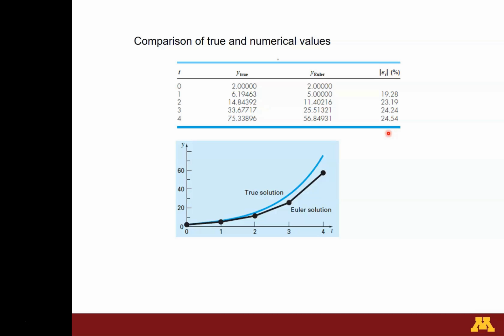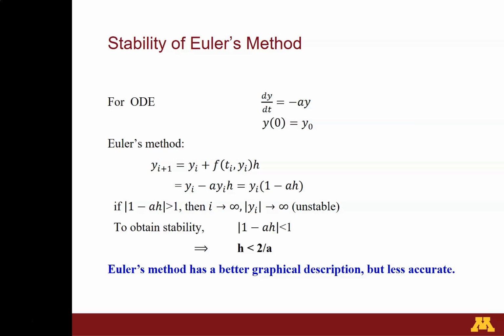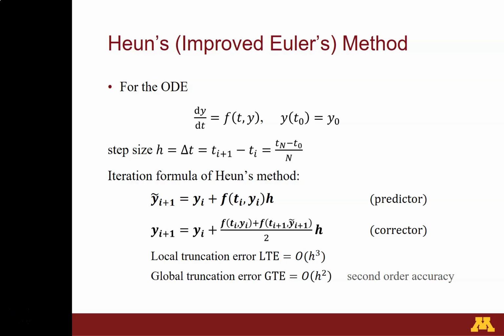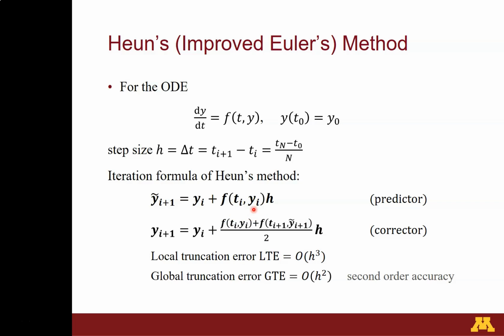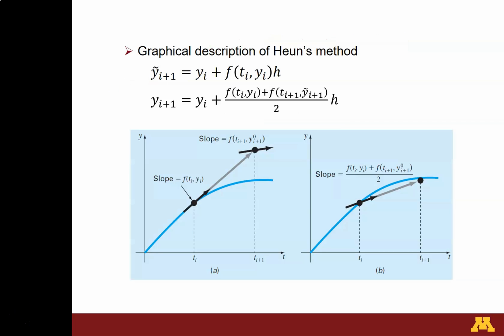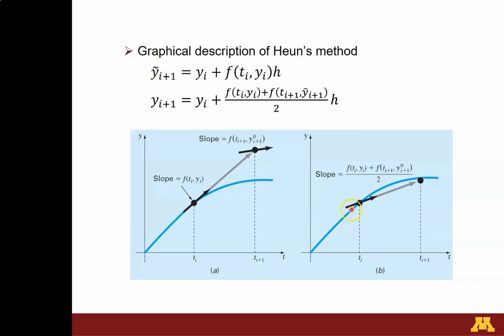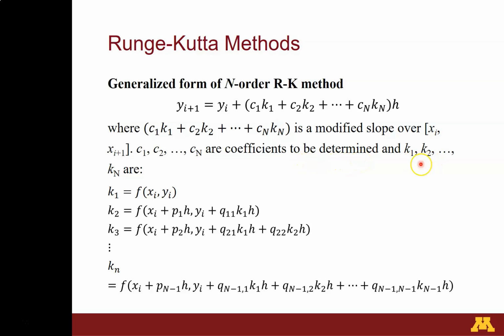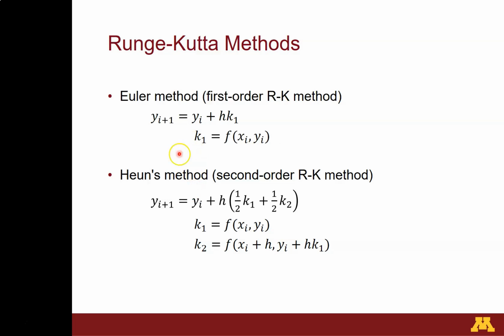Bbe2003 Lecture10 ODE-IVPs Part2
Ordinary Differential Equations with Initial Value Problems - Part 2